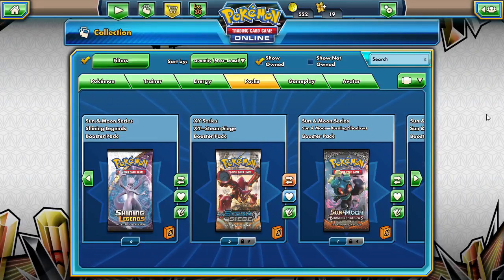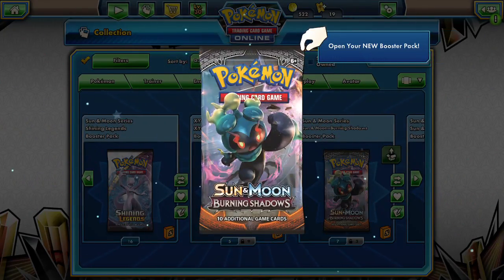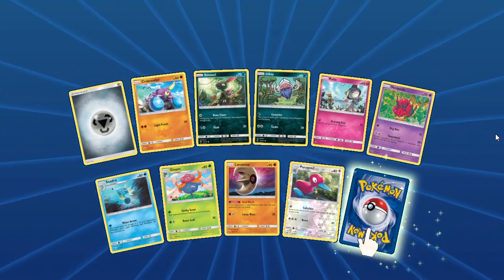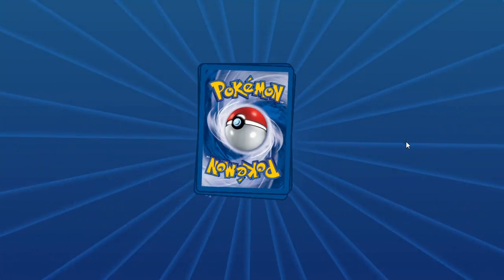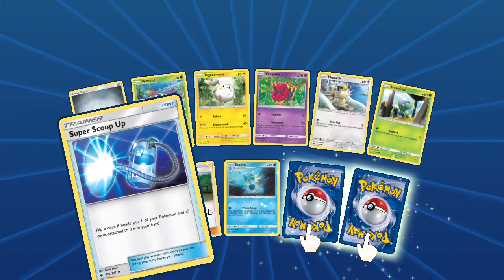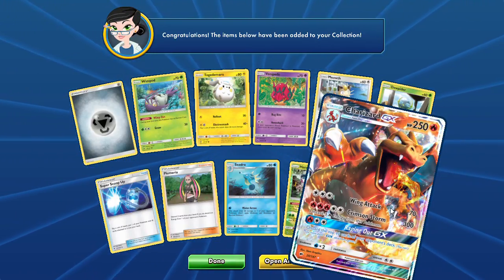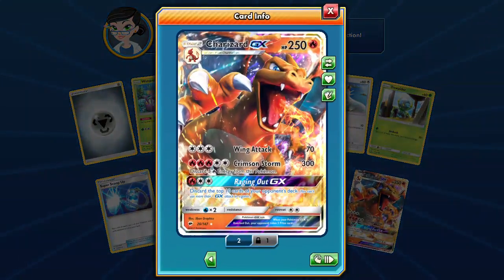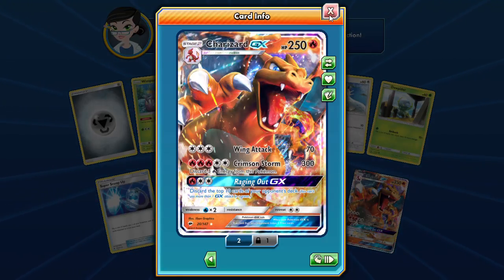PTCGO Pack A Days #139 Raging Out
Alola Dapper friends, DapperDraby here with you today to bring you another Pokémon tcg online pack opening. Something is burning in the shadows and wants to come and attack us. I don't know why we are kinda friendly. Welp let's see what pops out if those pack a days.

PTCGO: PupWranglerLeo3